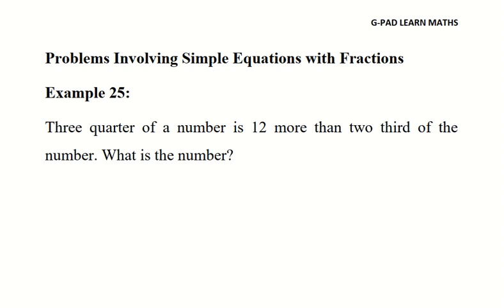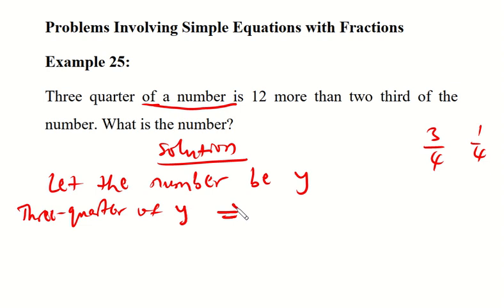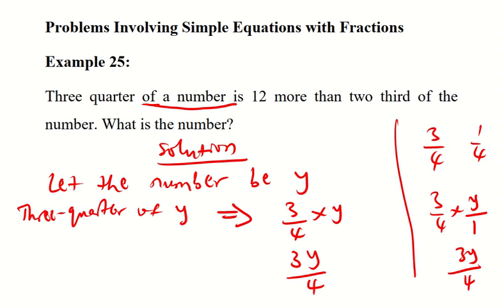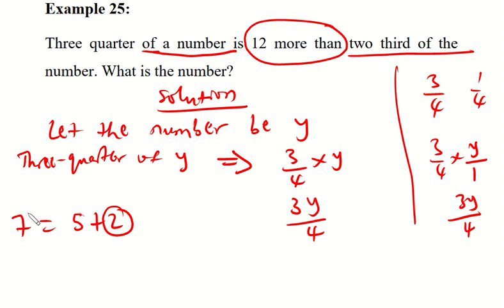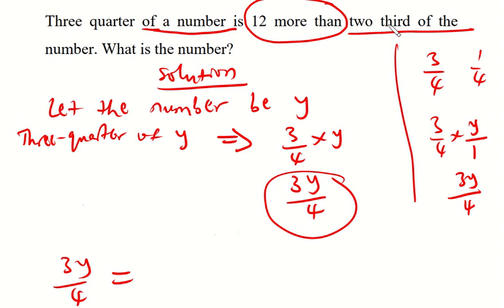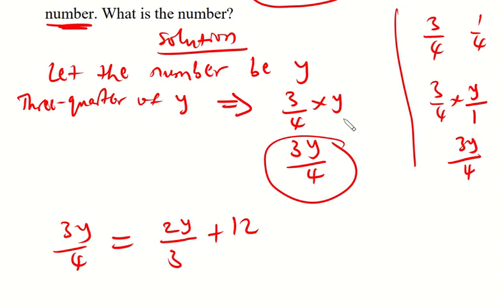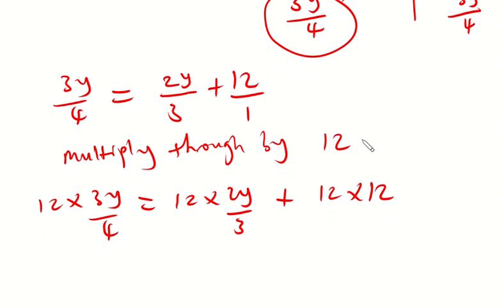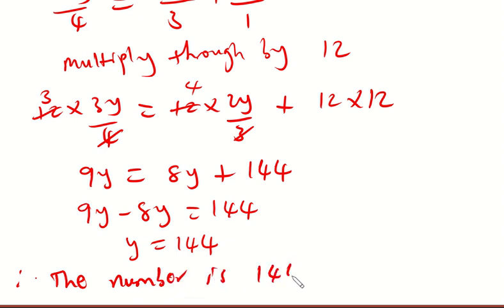Lesson 23: Problems involving simple equations with fractions